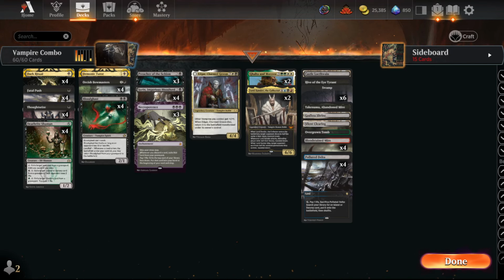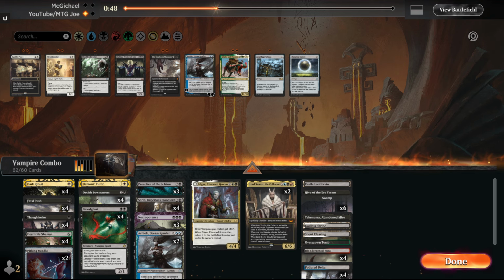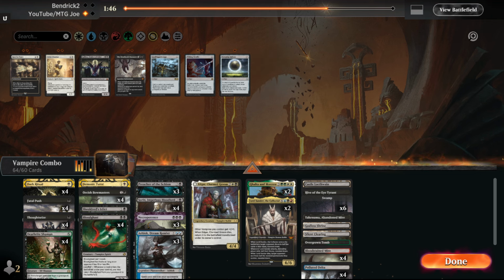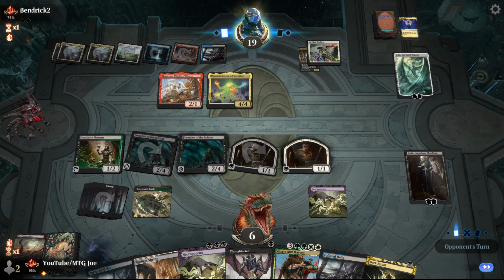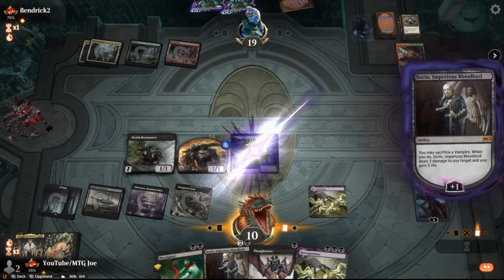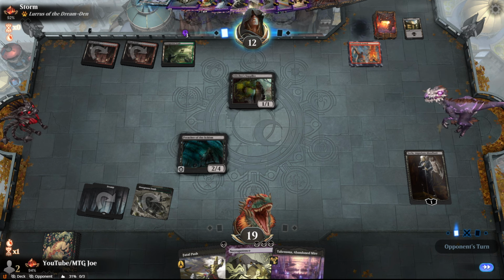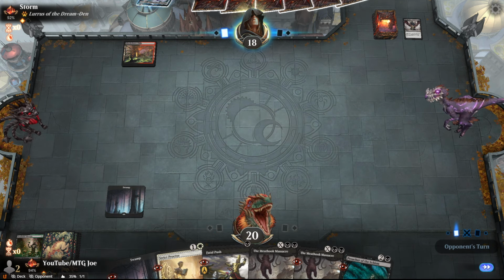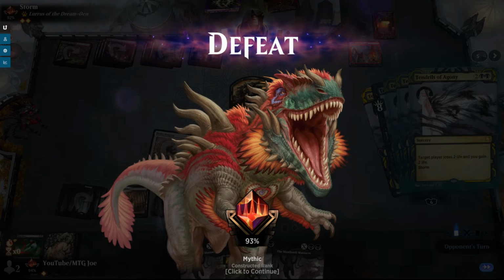Turn 1 Lord Xander or Ghalta & Mavren | MTG Timeless Vampire combo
MTG Timeless best of one gameplay video trying an off-meta brew with Mono Black Vampire Combo. Leverage dark ritual to play turn 1 Sorin Imperious Bloodlord to then cheat into play either Ghalta and Mavren or Lord Xander. Backup plan is a mono black midrange deck with necropotence and powerful interaction.